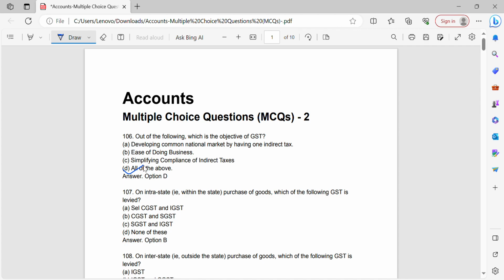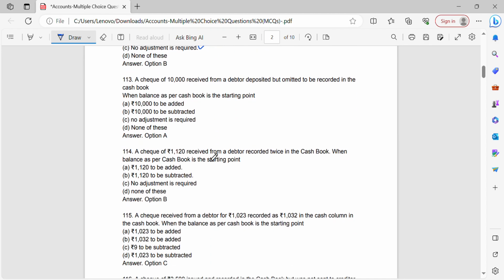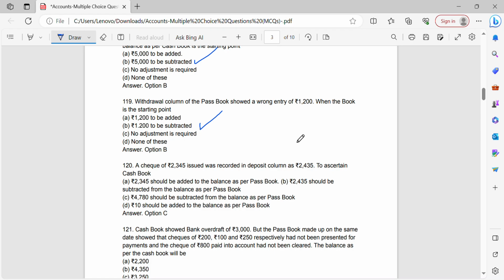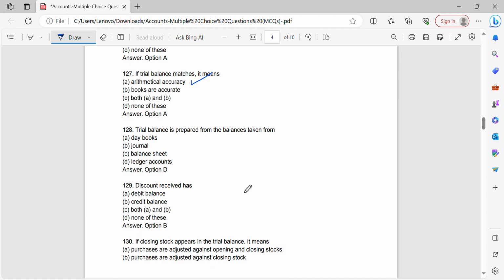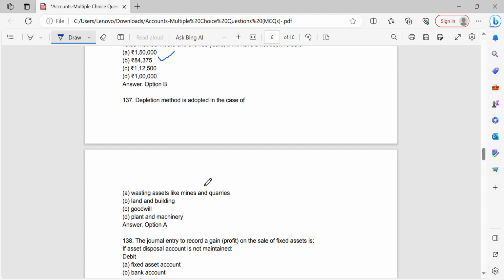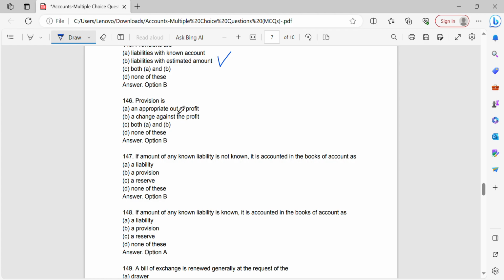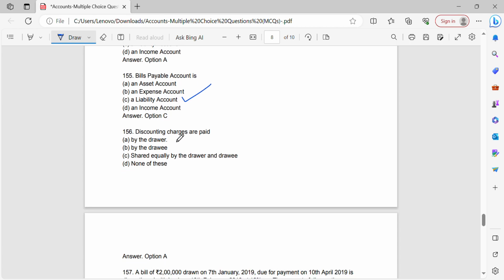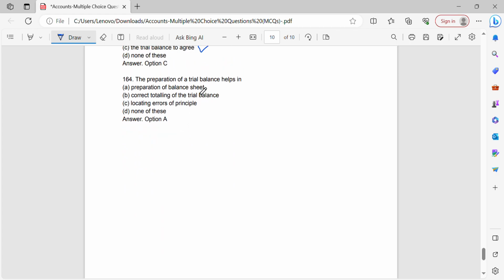Class 11 Accounts MCQ for revision GST and other topics